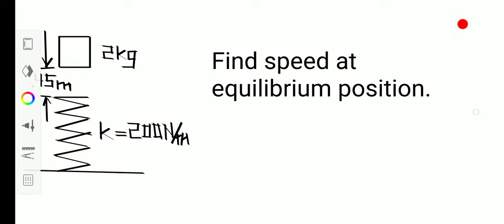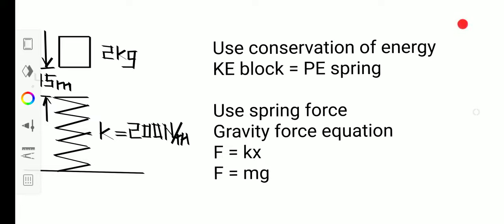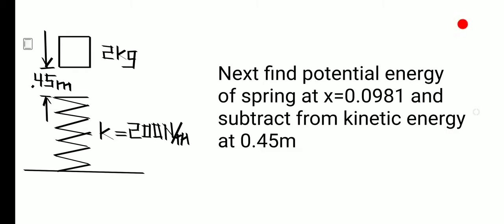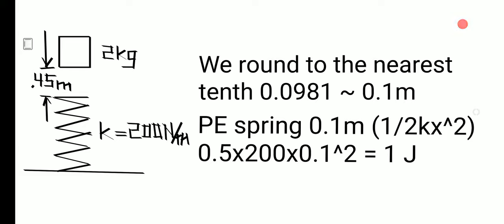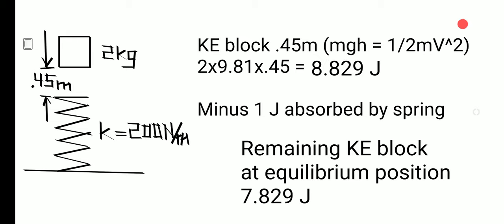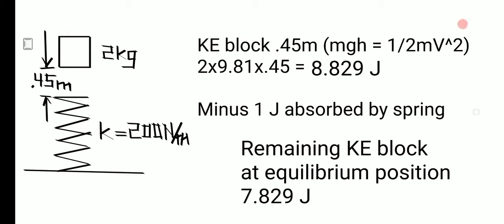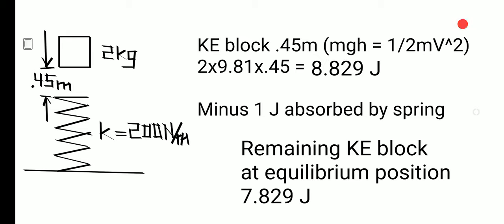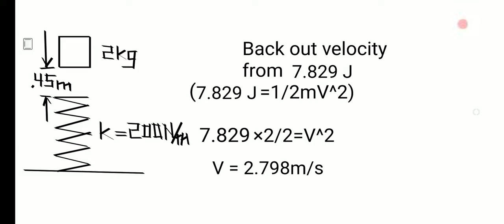Speed at Equilibrium Block Spring